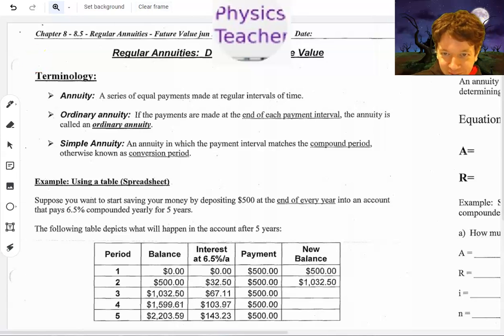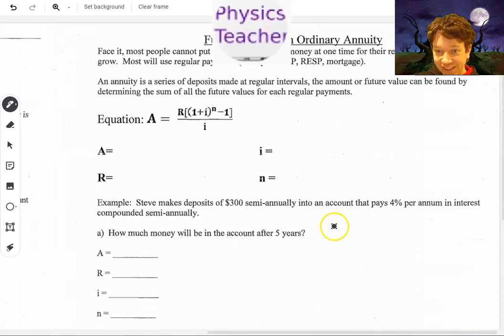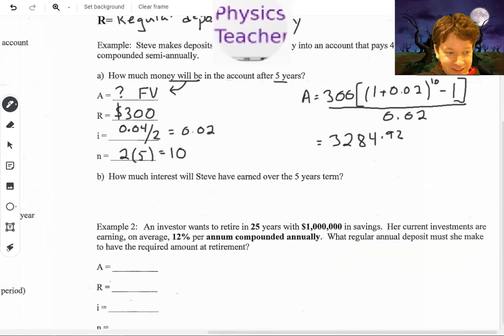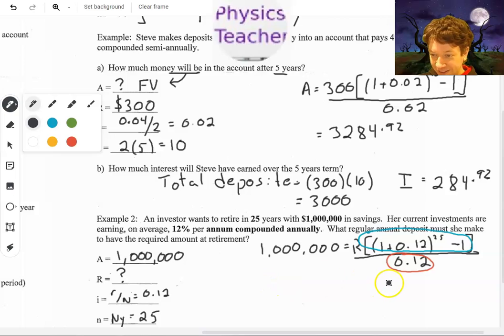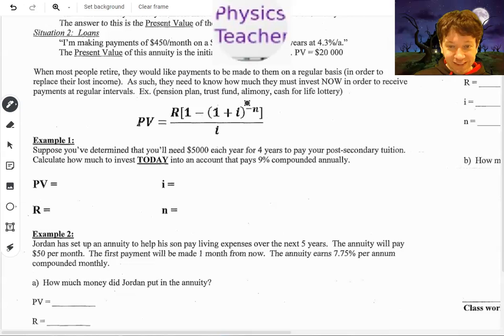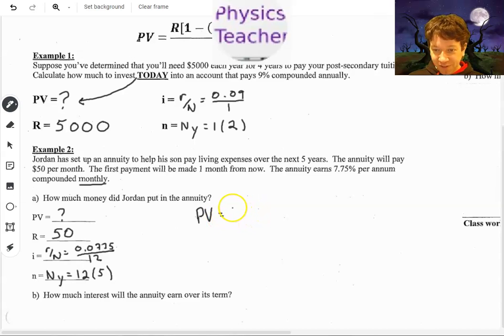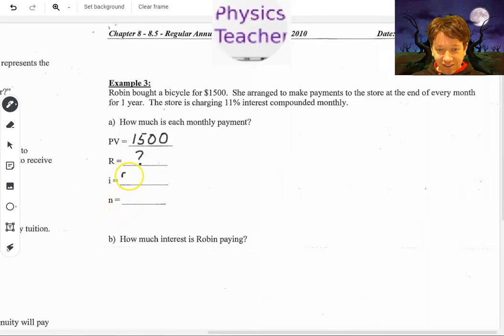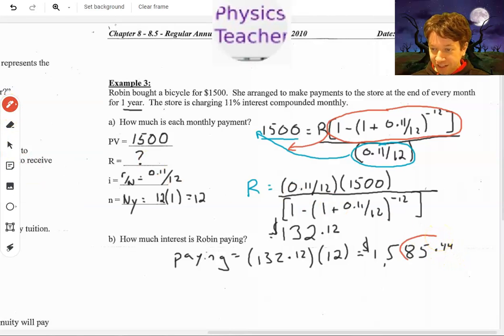Grade 11 U/C Math 8.5 - Annuities